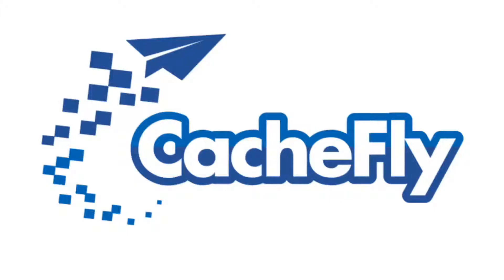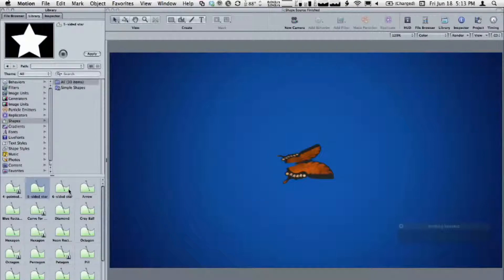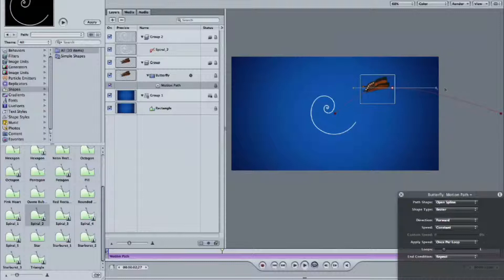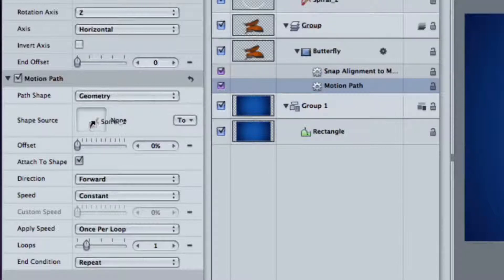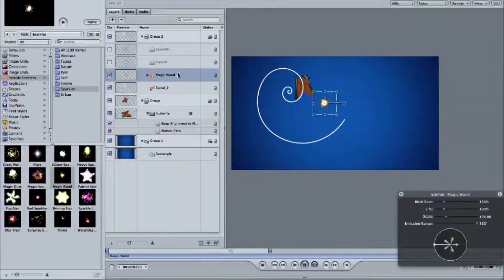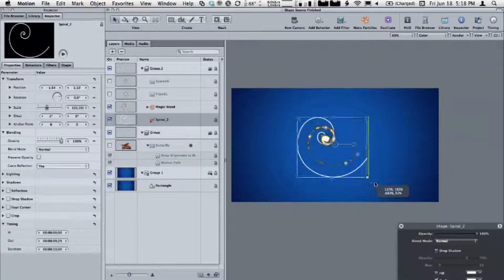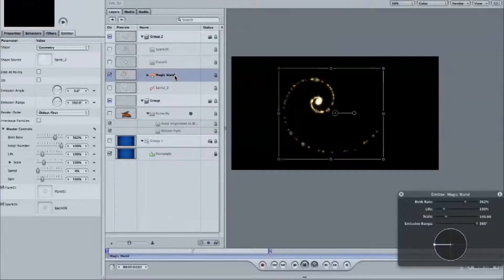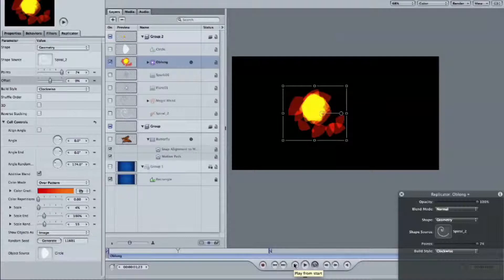Motion - Custom Shape Styles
How to create your own "brushes" for painting in Motion.